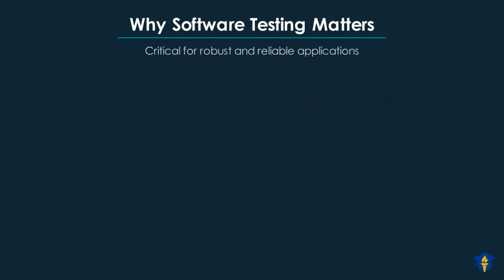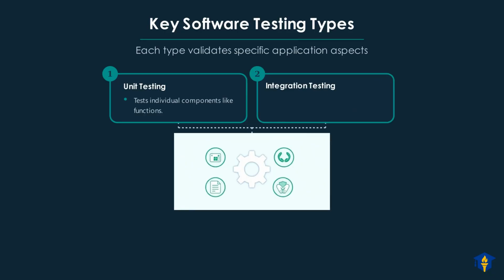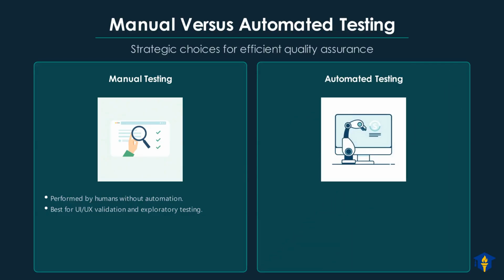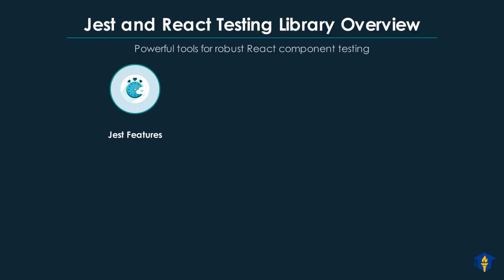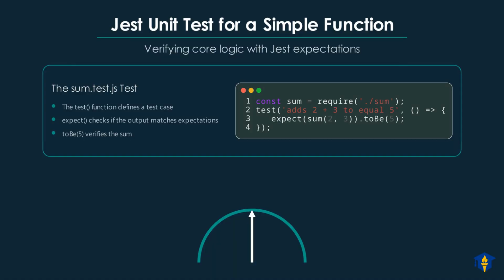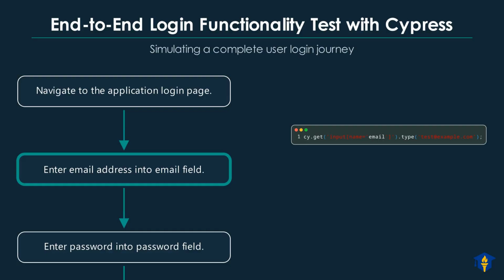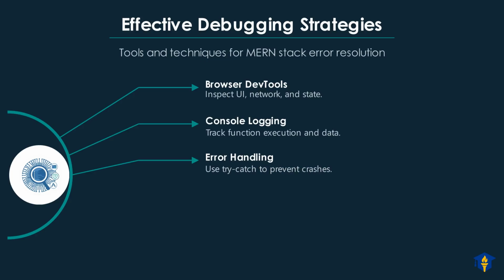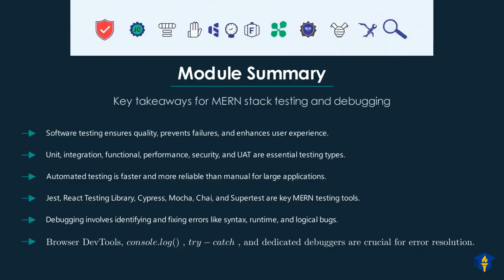Unit 8 : Testing and Debbuging MERN Stack